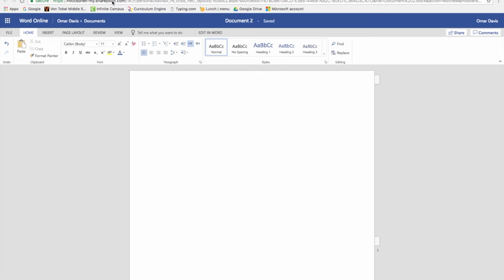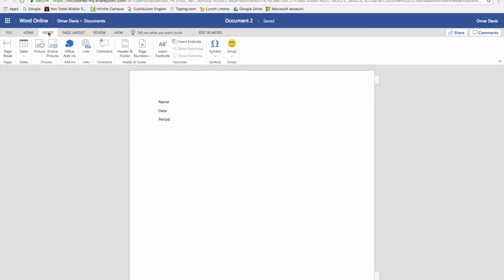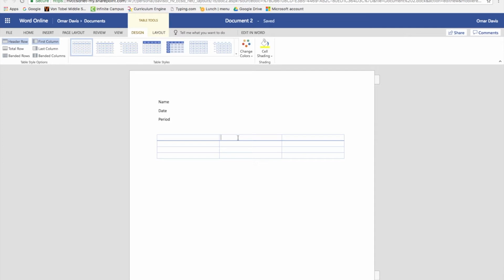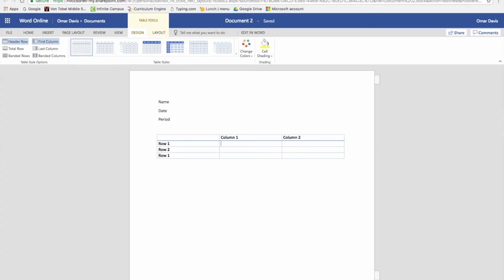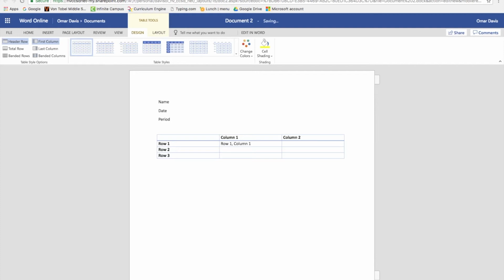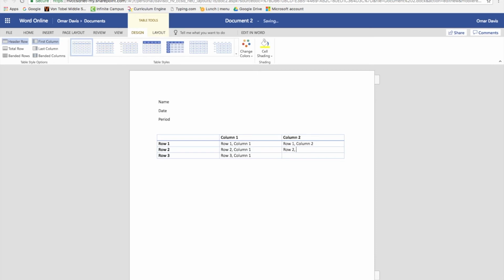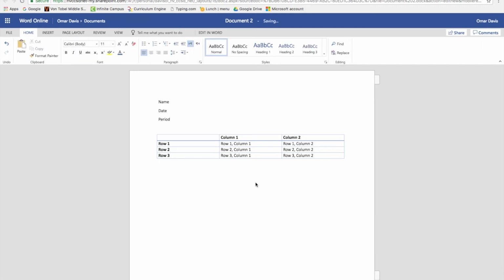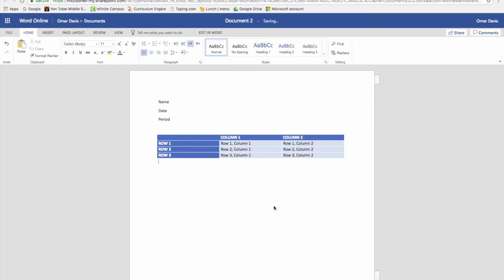Insert a table into Microsoft Word document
Learn to create a table in MS Word.